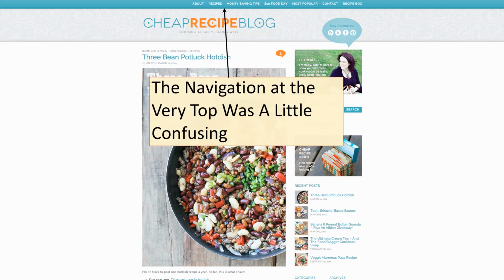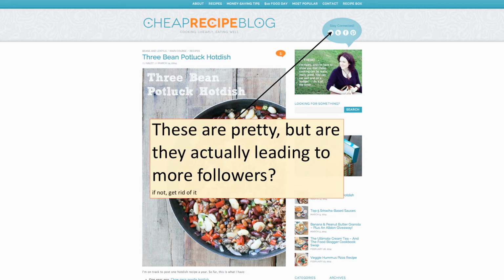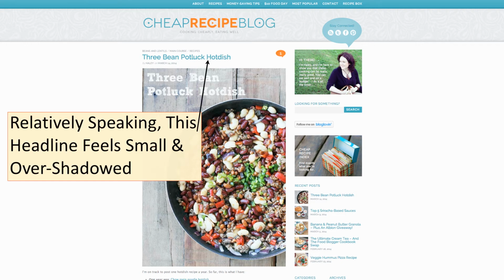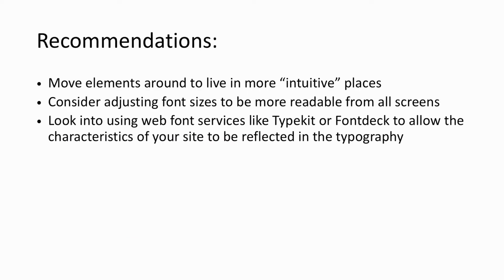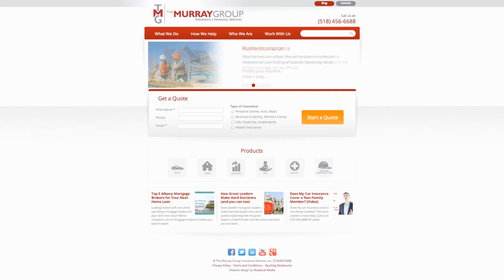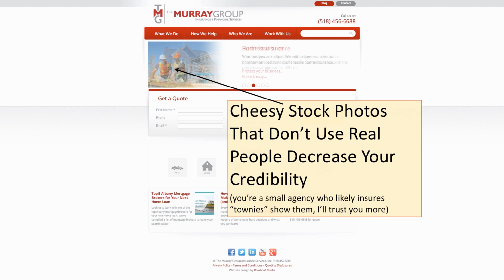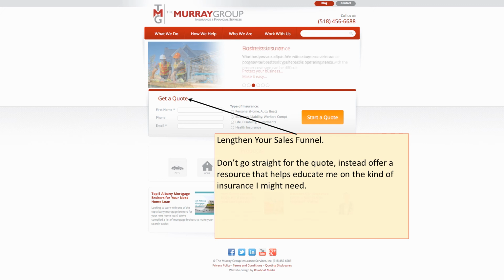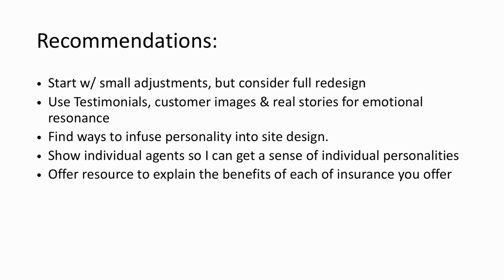User Friendly & Conversion Oriented Design | Website Reviews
Tommy reviews Cheap Recipe Blog, and The Murray Group, an independent insurance agency out of Rochester NY for user friendliness & conversion oriented design.

When I judge "user friendly" design, I'm looking for the following factors:

- Is it easy to read?
- Are all of the elements in "familiar" places?
- Are the actions I'm supposed to take simple & clear?

This one was fun for me, because it played so well into the article we recently published on the effect of typography has on user experience, and really drove home the importance of some of our older pieces as well.